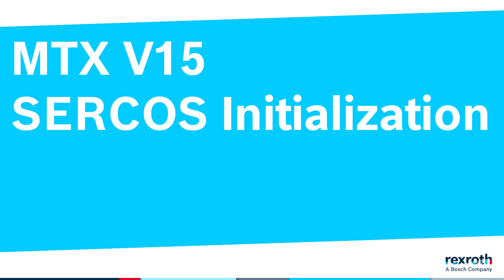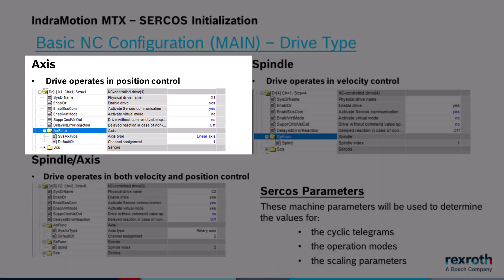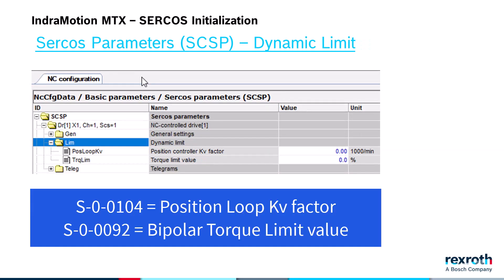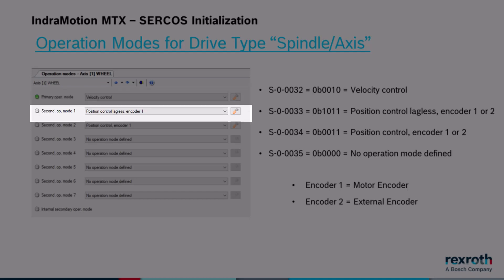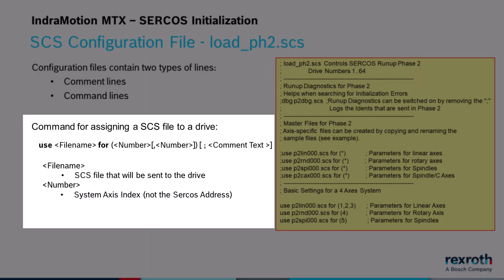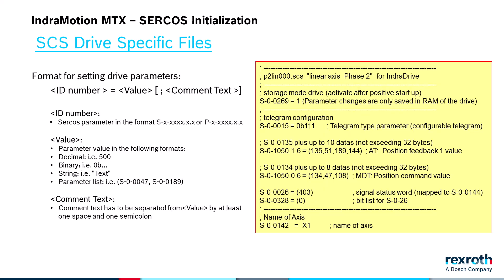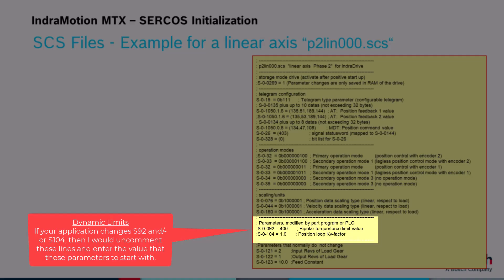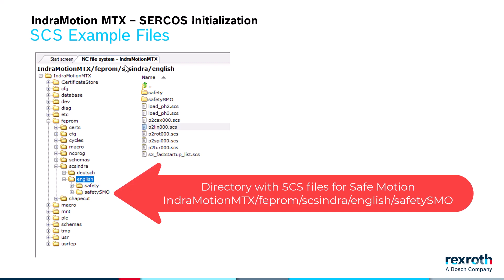CNC MTX – Sercos communication initialization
This video explains:
- Initialization of the drives connected to Sercos
- CNC MTX bootup and Sercos communication initialization
- Sercos parameters generated by the MTX parameters
- Sercos communication phase 2 drive configuration file setting for devices and diagnostic debug functions
- Sercos communication (SCS) phase 3 fast boot config. File

🔷 Topics
00:08 Introduction
00:17 Phasing up the drives
01:03 MTX Boot Sequence
01:17 Relationship between phasing up drives and MTX Boot Sequence
01:34 Which Sercos Parameters does the MTX Generate
01:50 The MTX uses Machine Parameters to generate the Sercos Parameters
02:05 Machine Parameter: Basic NC Configuration – Drive Type
02:55 Machine Parameter: Axes – Modulo Mode
03:07 Machine Parameter: Spindles – Sercos Spindle
03:15 Machine Parameter: Sercos Communication – Sercos Ring
03:42 Machine Parameter: Sercos Parameters - General Settings
04:18 Machine Parameter: Sercos Parameters - Dynamic Limits
04:35 Machine Parameter: Sercos Parameters – Master Data Telegram
04:46 Machine Parameter: Sercos Parameters – Drive Telegram
04:57 Machine Parameter: Sercos Parameters – Signal Status Word
05:10 Operation Modes for Drive Type – “Axis”
05:53 Operation Modes for Drive Type – “Spindle”
06:07 Operation Modes for Drive Type – “Spindle/Axis”
06:54 Scaling Parameters set by the MTX
07:36 SCS Files
08:17 SCS Configuration File “load_ph2.scs”
09:08 SCS Drive Specific Files - Filenames
10:00 SCS Drive Specific Files – System Axis Index vs. Sercos Address
10:30 SCS Drive Specific Files – Assigning values to parameters
11:01 SCS Files – Example for a linear axis “p2lin000.scs”
13:04 SCS Debug File - Diagnostic function “dbg” for load_ph2.scs
13:30 SCS Configuration File “load_ph3.scs”
13:58 SCS Example Files

Product documentation
Help system – IndraWorks Engineering
and search for document(s)
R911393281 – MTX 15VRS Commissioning